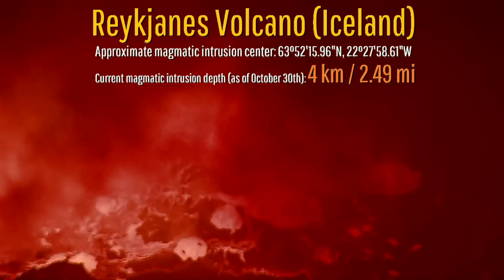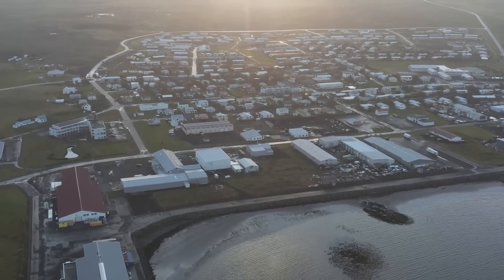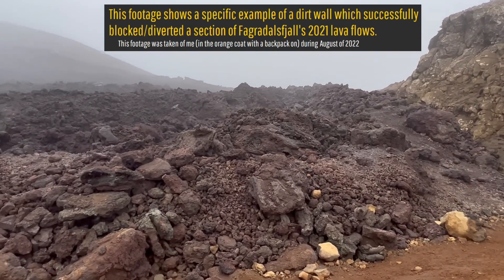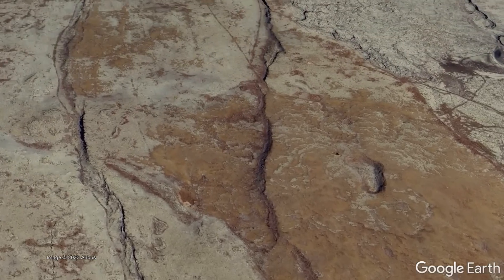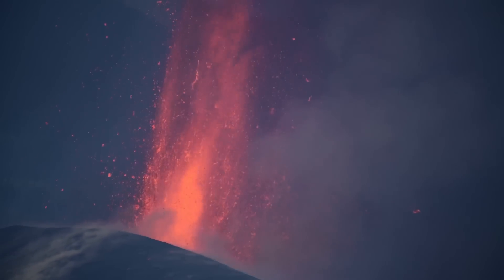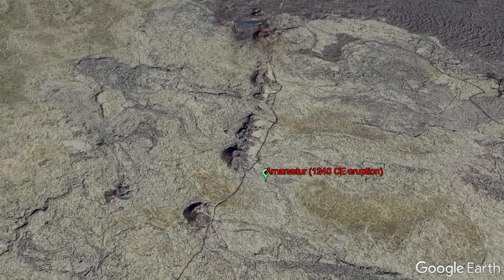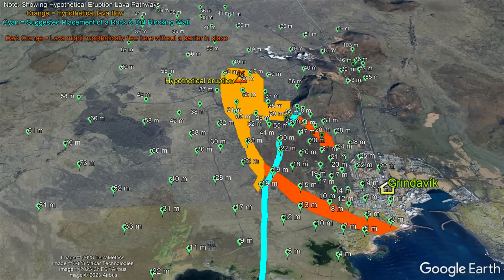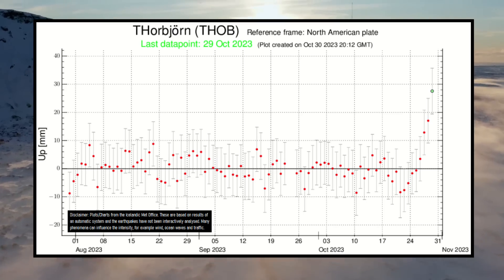Magma is at 4 Kilometers Depth Northwest of Grindavik; What to Expect if it Erupts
Magma is continuing to intrude shallower into the crust in Iceland, and is now only as a mere 4 kilometers depth. As a result, evacuation plans are being readied although these are only likely to be implemented if and when a volcanic eruption occurs. This video discusses where lava could flow, and exactly what to expect if the Reykjanes volcanic system did suddenly erupt in the next month. I want to note that this is still a big if, as a volcanic eruption is still more likely to not occur than to occur.

Note: This video's thumbnail image attempts to portray what the Reykjanes volcano's magmatic intrusion might look like at several kilometers depth.

Evacuation plan link, (not in effect as of October 30th 2023, which in the opinion of GeologyHub will probably only be implemented if a volcanic eruption from the Reykjanes volcano is expected to occur or is already ongoing)

Sources/Citations:
[1] Vedur.is / Iceland Met Office. Earthquake numbers each day and locations were sourced from this site.
[2] Sigmundsson, F., Parks, M., Hooper, A. et al. Deformation and seismicity decline before the 2021 Fagradalsfjall eruption. Nature 609, 523–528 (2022).
[4] VEIs, dates/years, composition, bulk tephra volume for volcanic eruptions shown in this video which were assigned a VEI 4 or larger are sourced from the LaMEVE database (British Geological Survey © UKRI), Used with Permission

0:00 Ongoing Magmatic Intrusion
0:42 Grindavik
2:01 Last 15k Years of Eruptions
3:16 Where Lava Could Flow